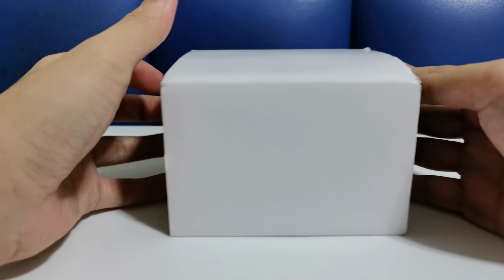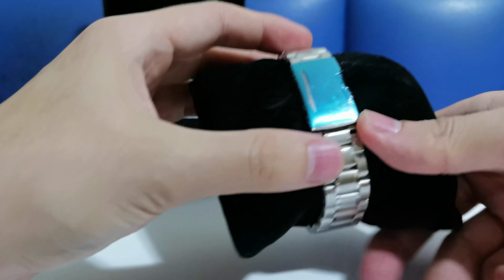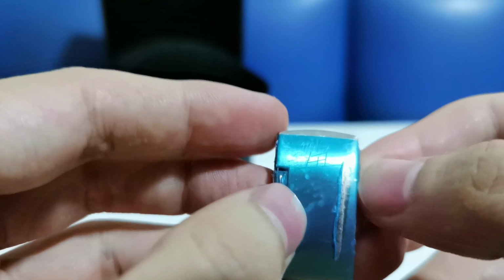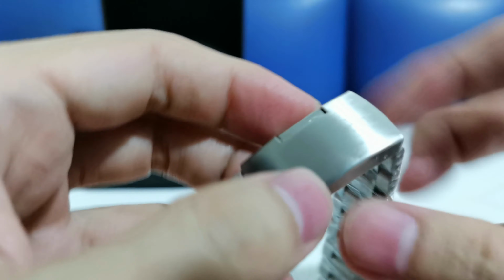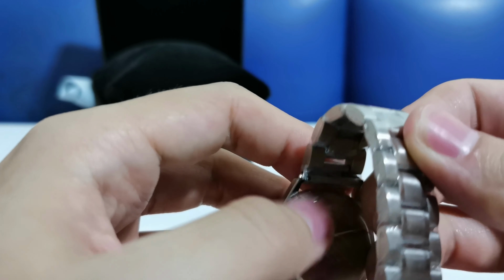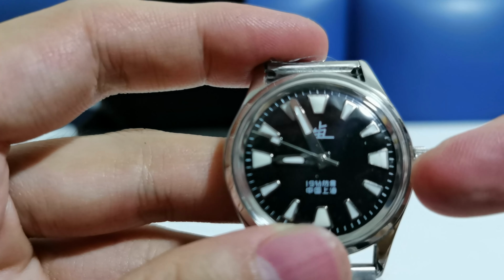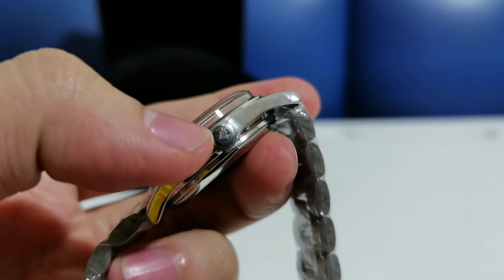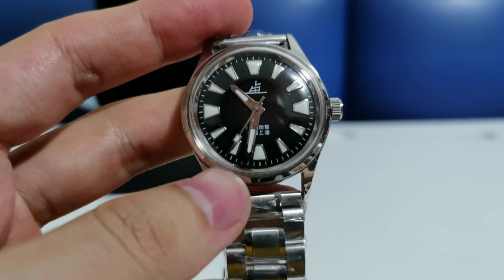Unboxing - Shang Hai Lao Luan SH469-01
Brand: China ShangHai LaoLuan
Model: SH469-01
Calibre: ShangHai inhouse Calibre SS7 19 Jewel (Manual Winding)
Working duration: Appx. 3 days with single full winding
Chasis Material: Stainless Steel
Chasis thickness: 12mm (Including dome glass)
Strap Material: Stainless Steel
Watch Diameter: 34mm (small)
Strap size: 18mm
Front Glass: Mineral Glass
Back cover: Stainless Steel
Weight: 91.5g (including Stainless Steel Strap)
Water Resistant: 30m